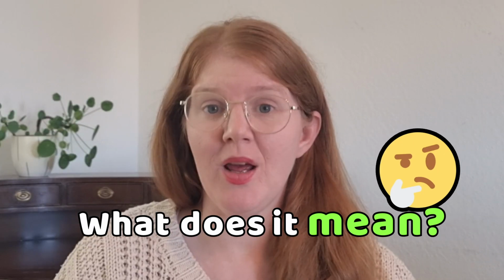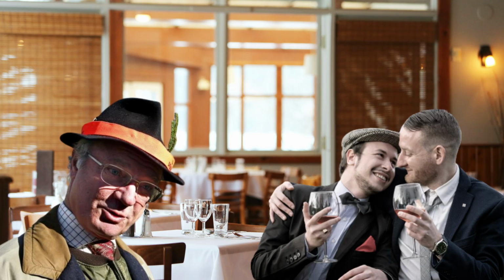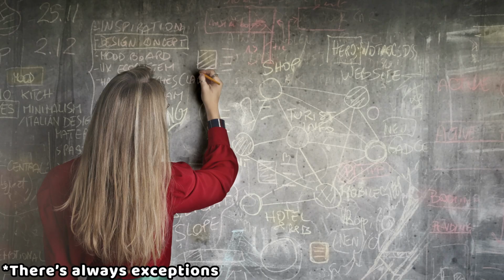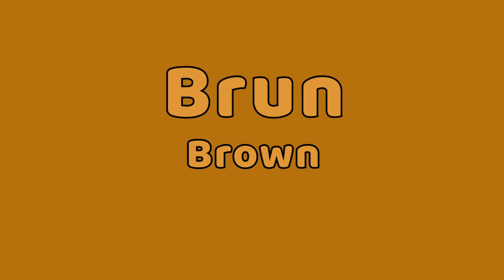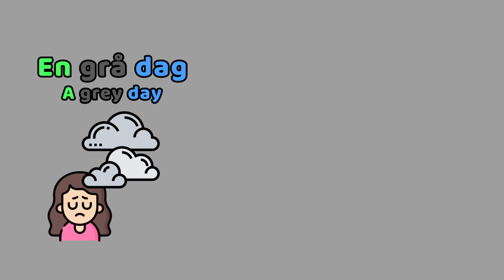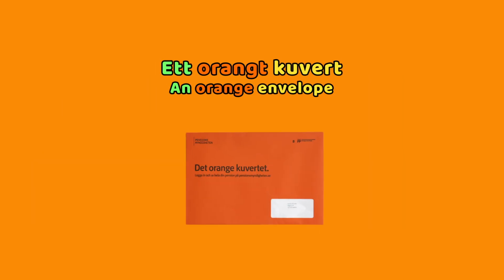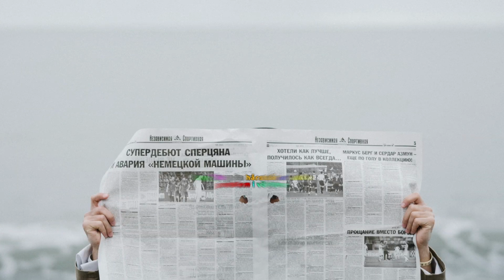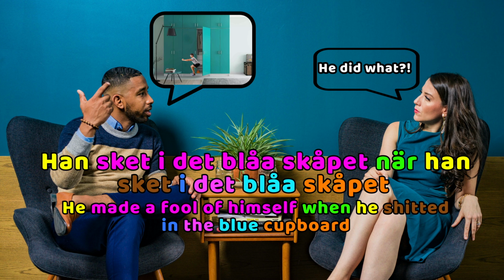COLORS in Swedish (färger på svenska) - How to use them with plural, en and ett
OPTIONS TO LEARN MORE SWEDISH WITH US!